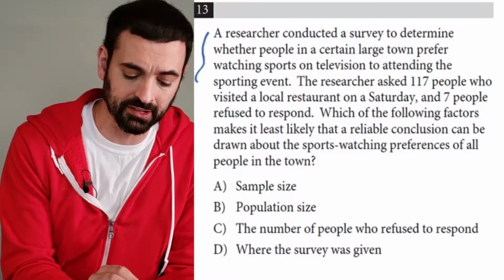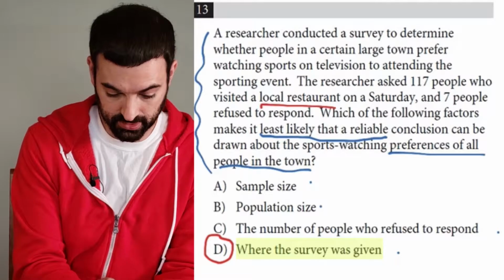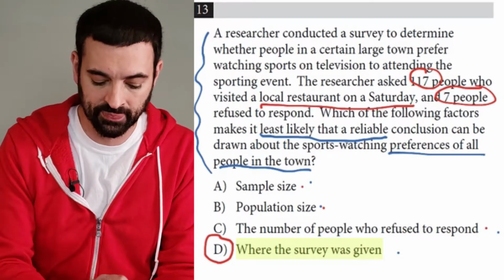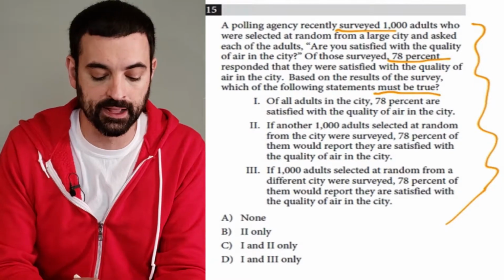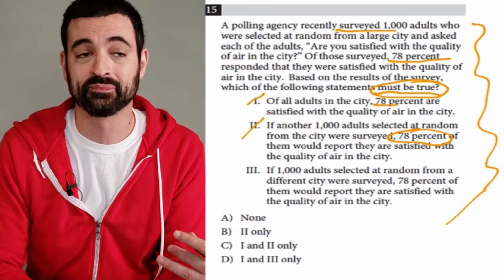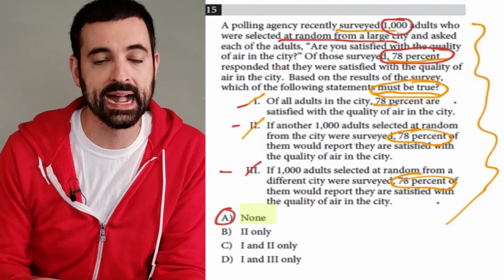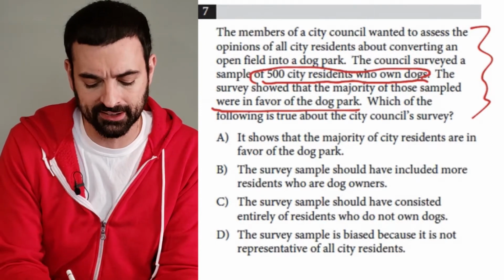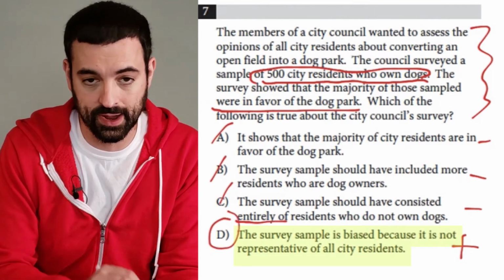Survey Questions on the SAT - The SAT is most likely to highlight THESE kinds of survey bias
Some survey questions are biased right out of the gate. Corey will show you how to recognize them and how to choose the correct, unbiased, answer.